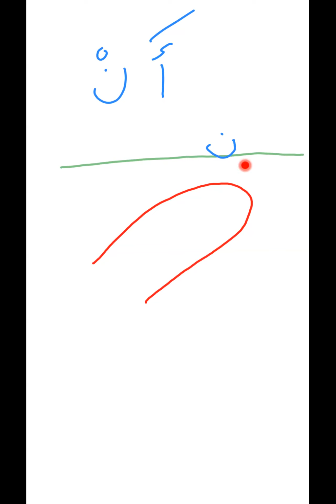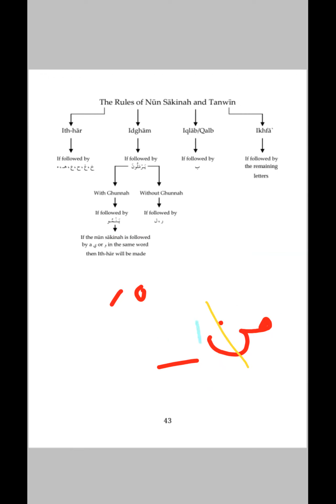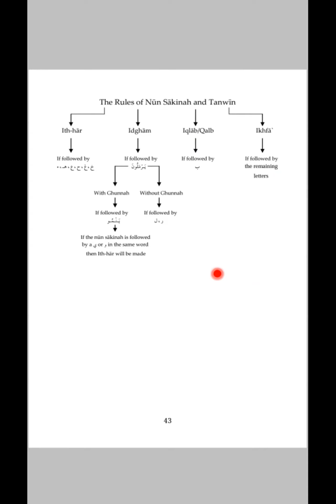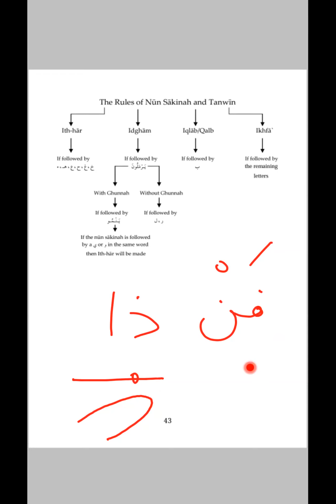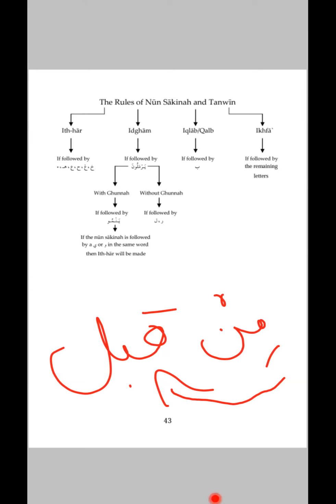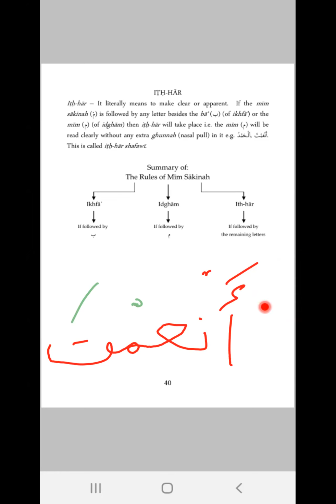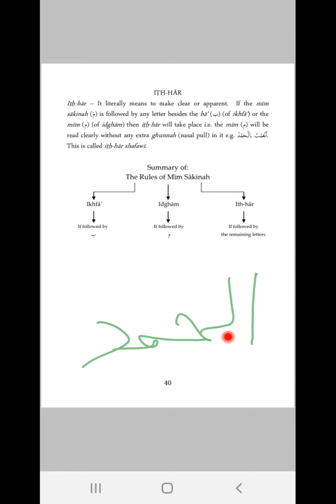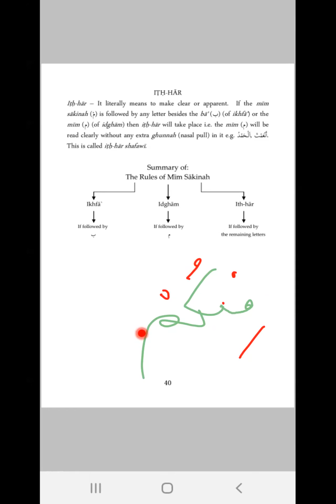Lesson 8: Summary of The Rules of Meem Saakinah | Tajwīd Class 2022